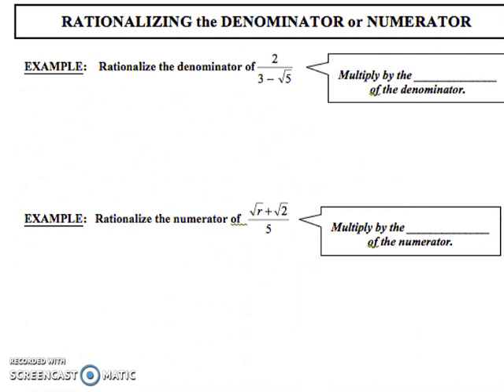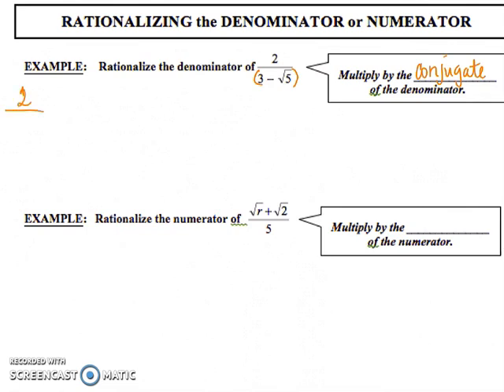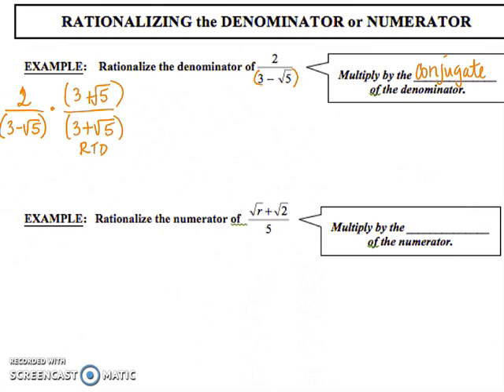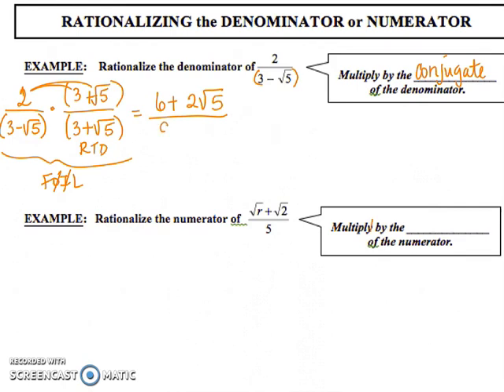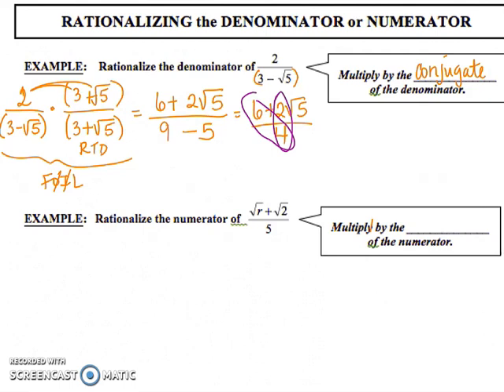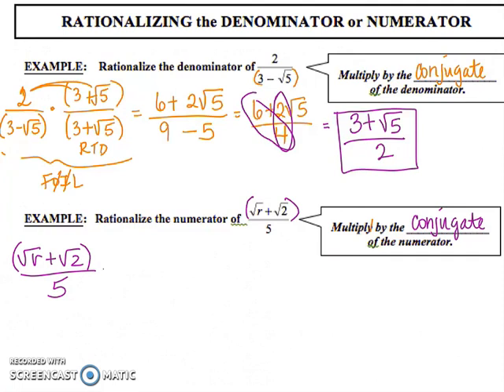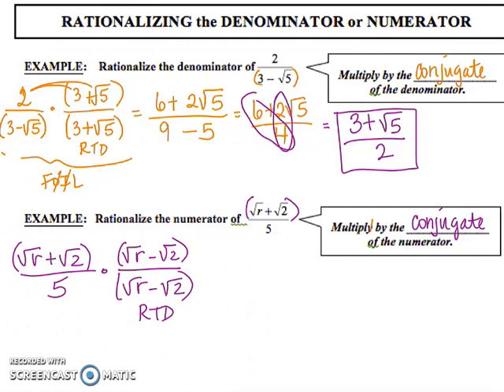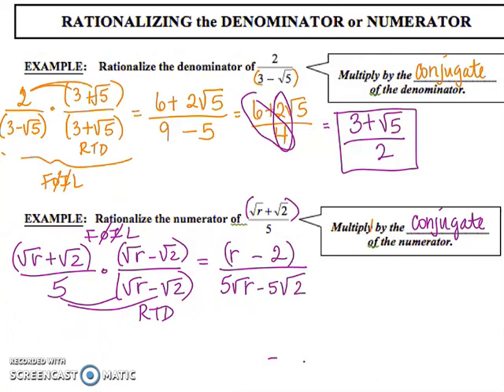JSteelePrecalculusSec1 4Day1PART II